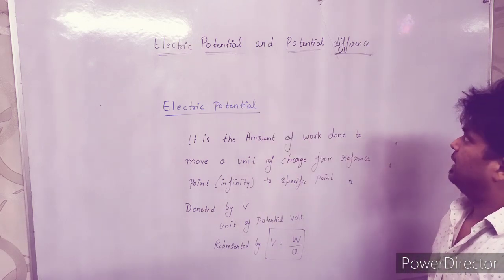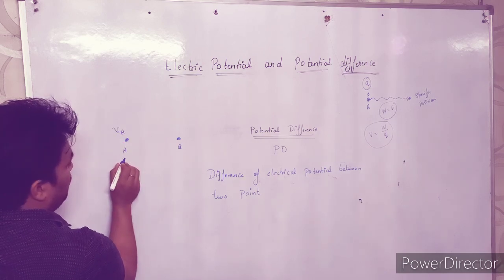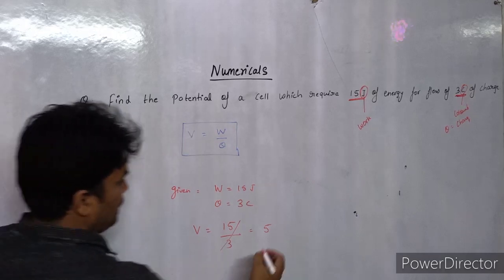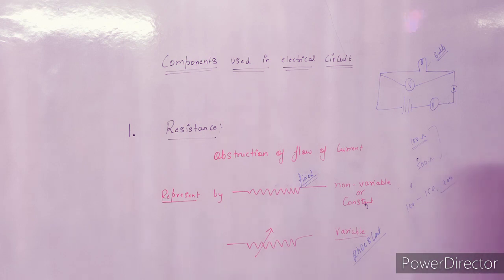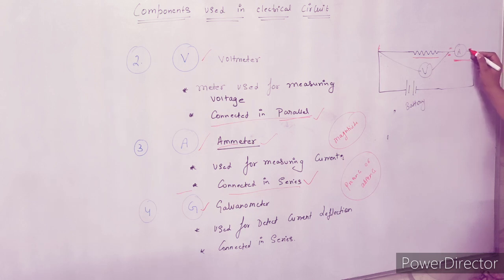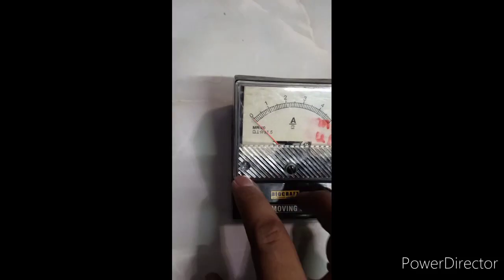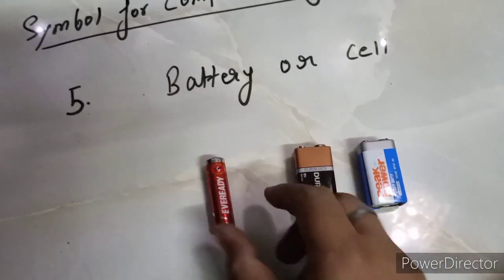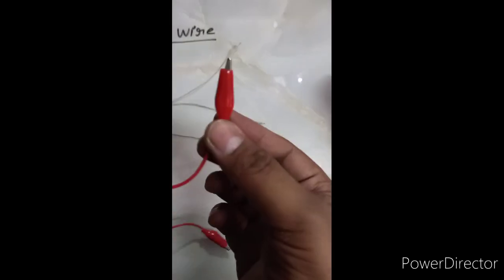Electricity class X (potential and components used in circuit)6-6